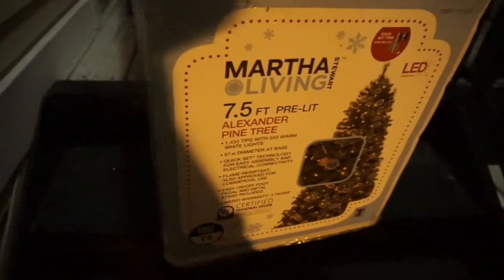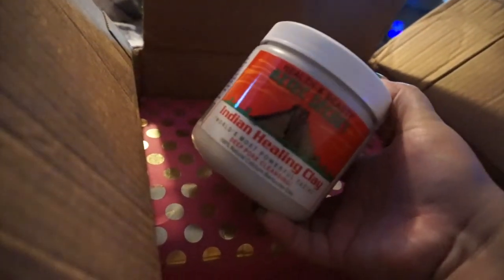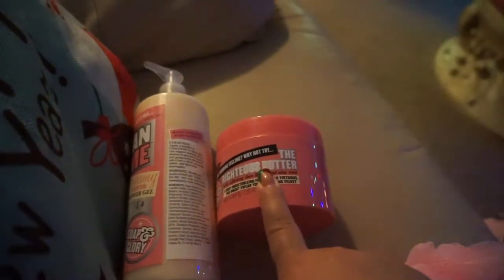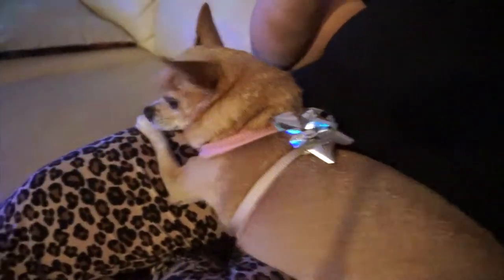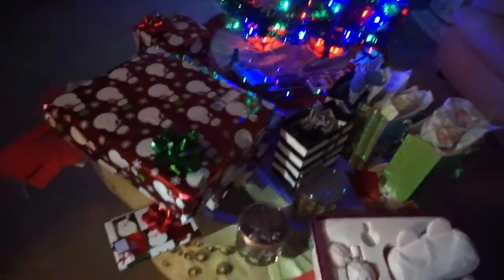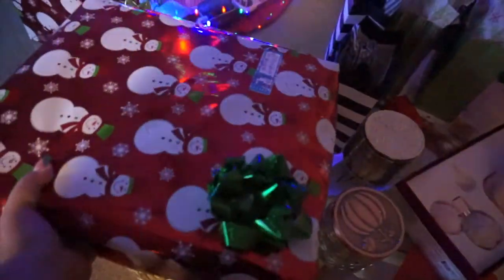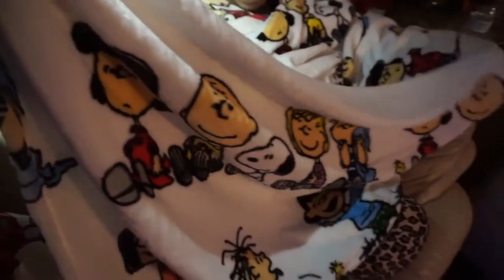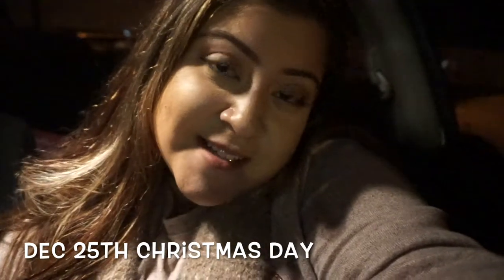VLOGcember Day 24 & 25 Merry Christmas! New Christmas Tree | Lots of Gifts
Merry Christmas my loves!!!

Free to sign up and you get cash back on all the sites you shop at like Sephora, Ulta Beauty, Sigma Beauty and so much more!!

I Love Hearts ❤️❤️❤️❤️